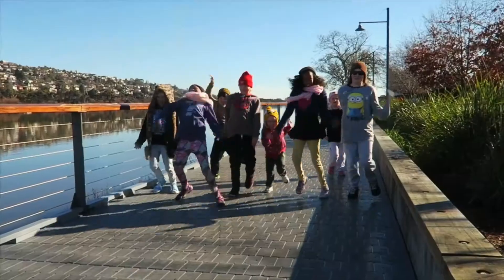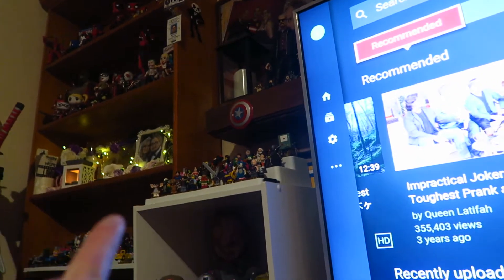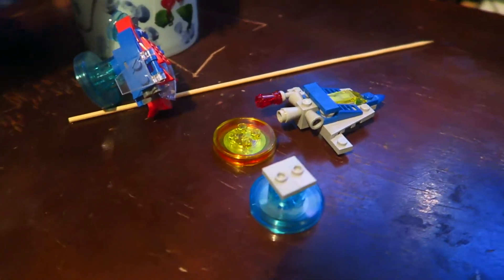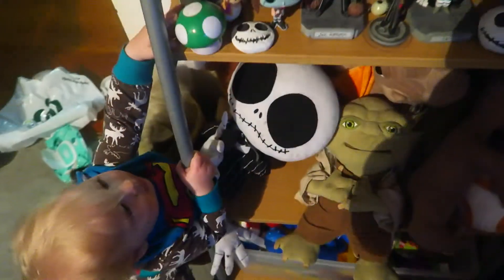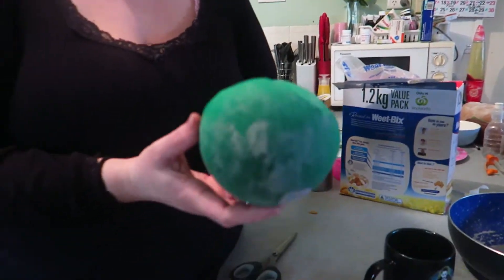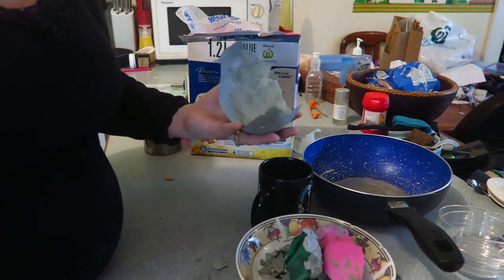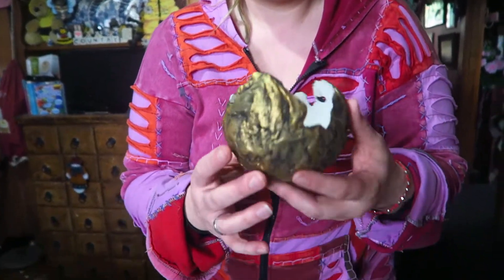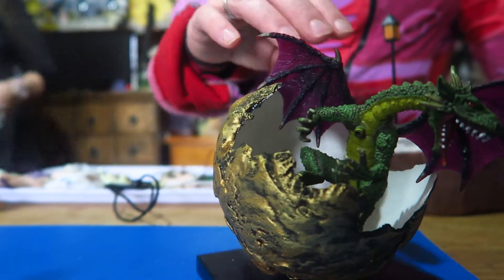Career vs Youtube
Welcome to Team GOV Geekling!

With my UNI observation done i a classroom, the realism has set in that i might have to give up youtube in order to pursue a career.

TWITTER~  @geekoutvlogs
 JOSH ~~~ @xvendettas
 EMMA~~~@EmilyXvemmix

Josh: XVendettta
Emma : XVemmix

SOME OF OUR FAVS!!!

The best method of talking to us is on twitter or our Facebook page  we are always hanging out there. Whilst we love giving shout outs it has to be because of something a fans has done we consider to be unique. I hope you understand that if we gave everyone a shout out then the whole video wold be just shout outs.

Who are we? Well~

Welcome Welcome Welcome to our crazy family ,  Stay a while and create some chaos with us as we take you through our zany lives.
Join Josh, Emma and our 5 kids Jensen, Dexter, Phoebe , Katie and Jessica as we try not to take life to seriously and share in the good time with family and friends. Become a member of Team GOV and join in our journey.